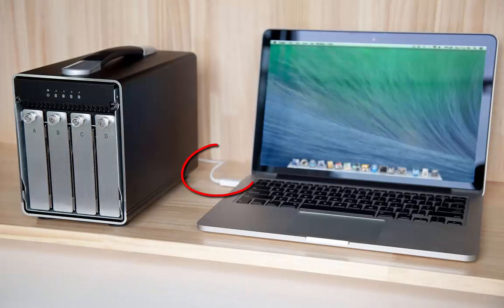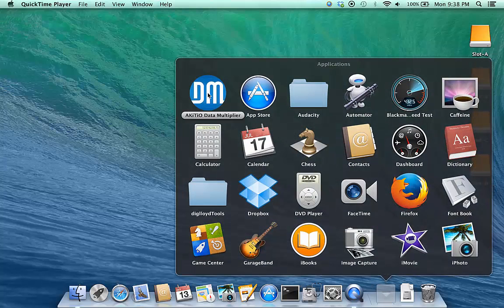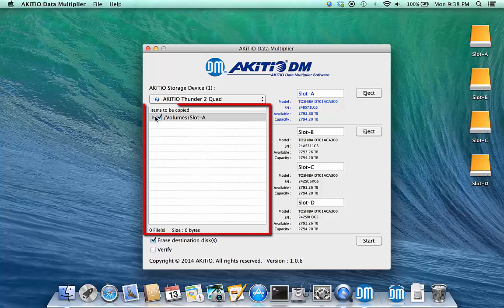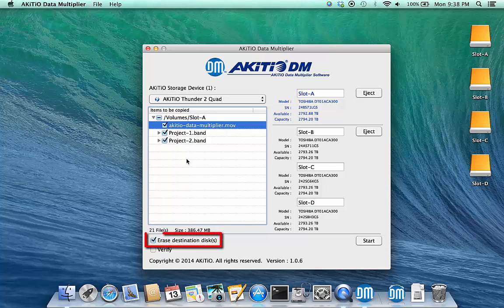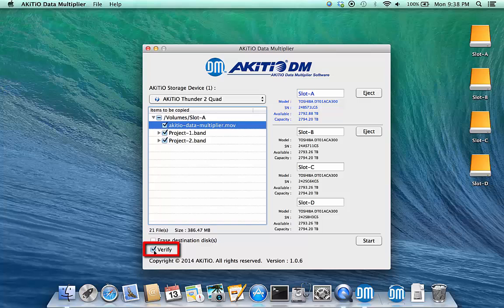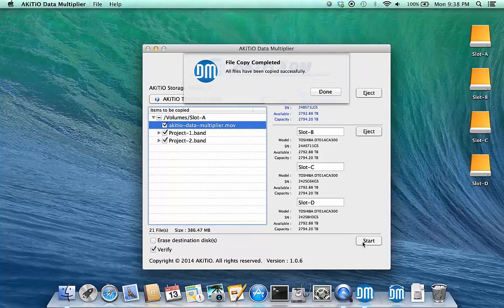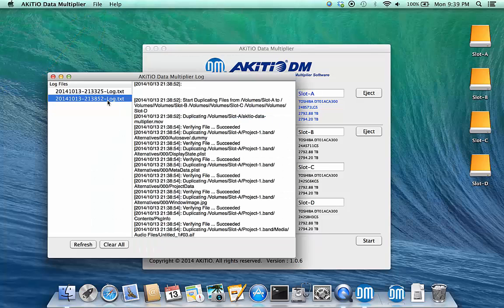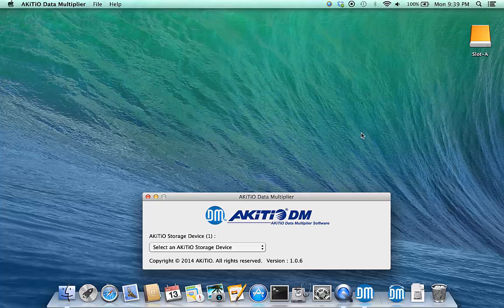AKiTiO Data Multiplier - How to backup files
Step by step instructions about how to use the AKiTiO Data Multiplier application. With this app, you can easily and quickly create duplicate copies of your files and back them them up onto up to three different drives.